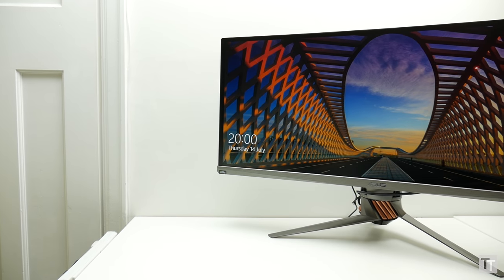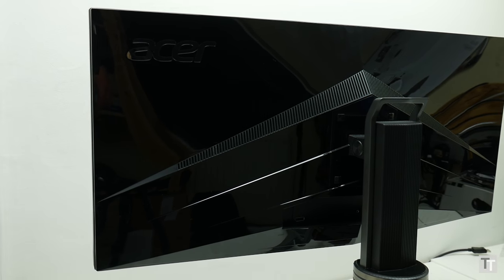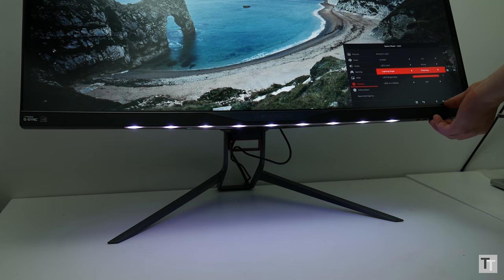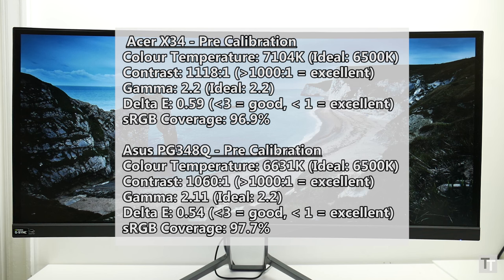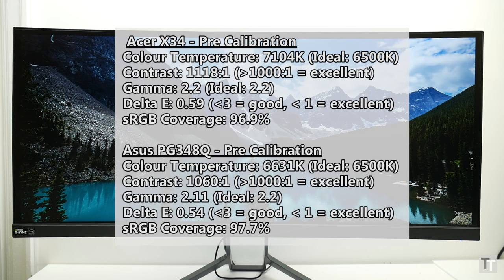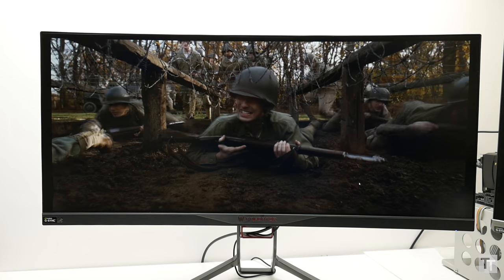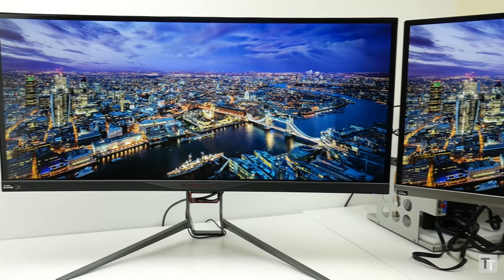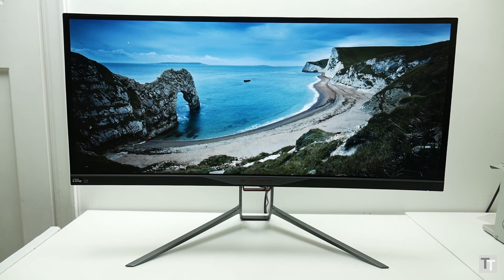Acer Predator X34a review - can it beat the Asus PG348Q?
Acer Predator X34a review: One of the two finest gaming monitors you can buy, but is it the very best?

TechyTalk is a participant in the Amazon EU Associates Programme & Amazon Services LLC Associates, affiliate advertising programmes designed to provide a means for sites to earn advertising fees by advertising and linking to Amazon.co.uk & Amazon.com